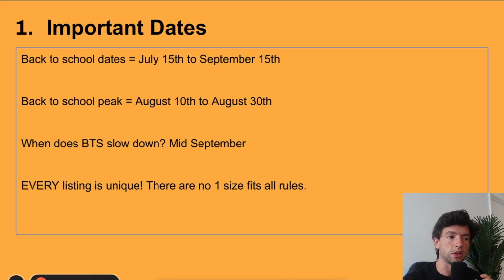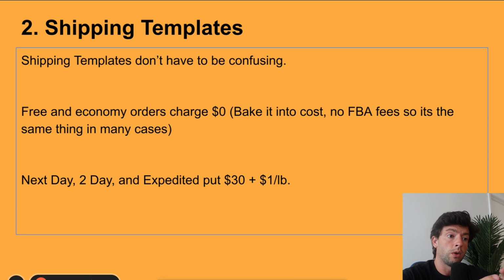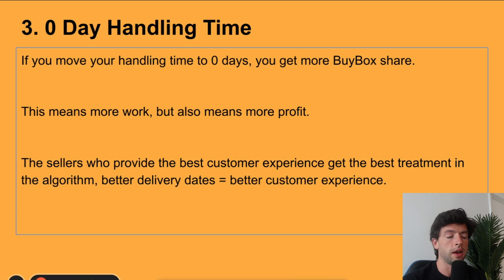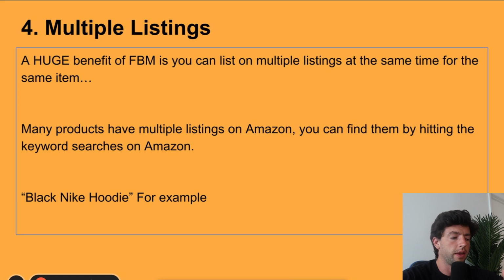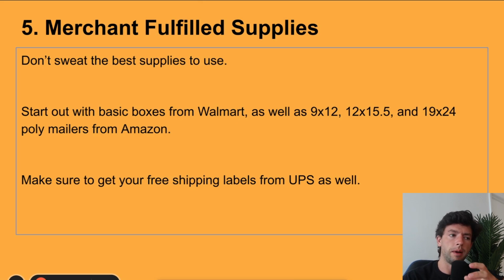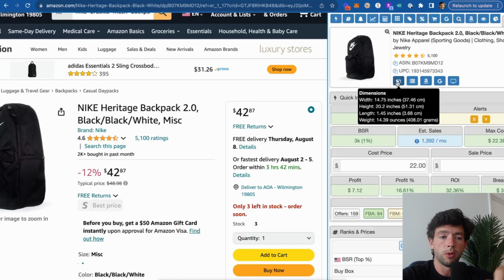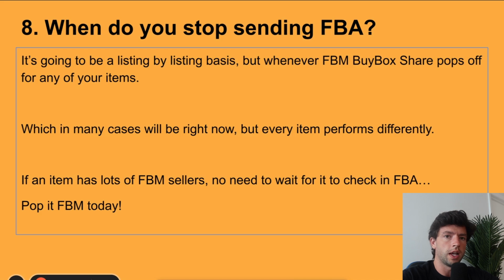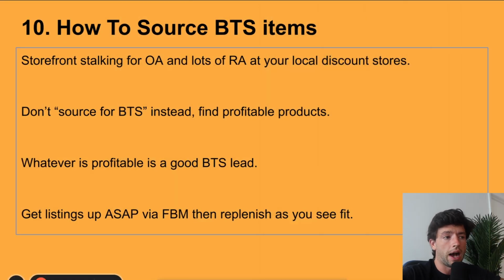Want To Crush Back To School Selling On Amazon? DO THIS!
Want To Crush Back To School Selling On Amazon? DO THIS! Merchant Fulfilled Amazon FBA For Beginners 2024.

In this video Flips4Miles breaks down the most important back to school merchant fulfilled tips you need to know to CRUSH back to school 2024 season.